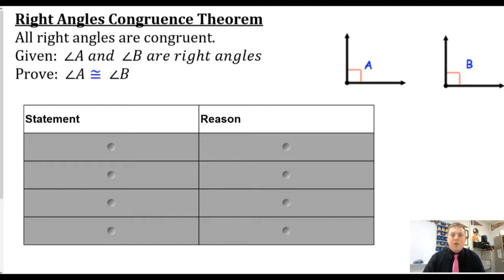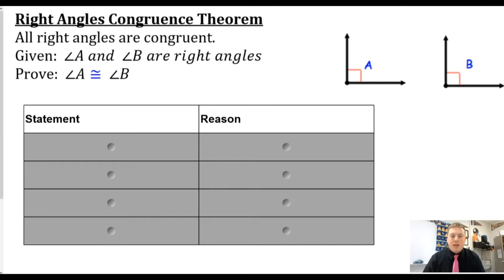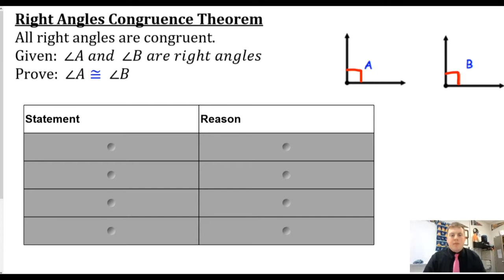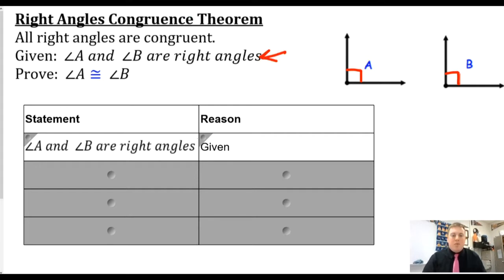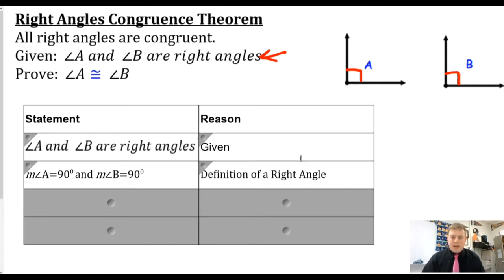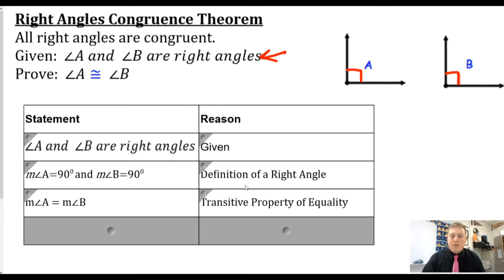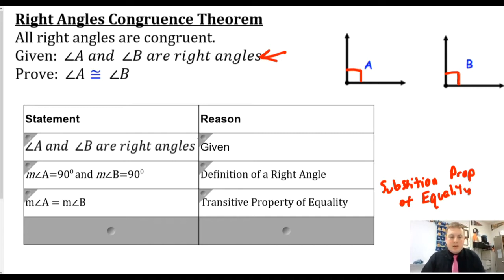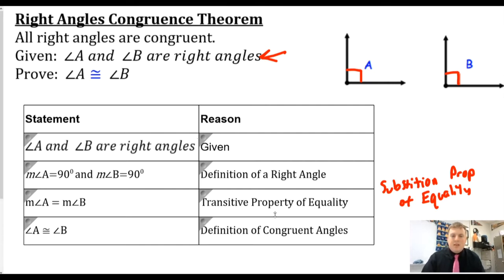Right Angle Congruence Theorem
Right Angle Congruence Theorem Proof